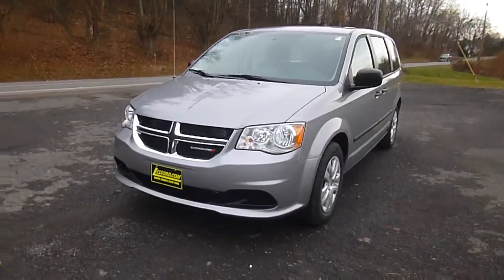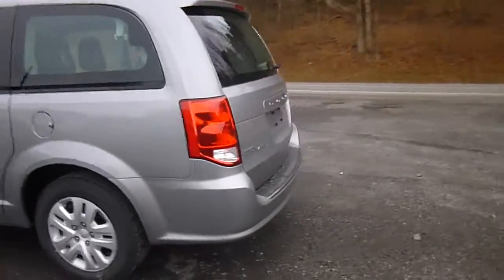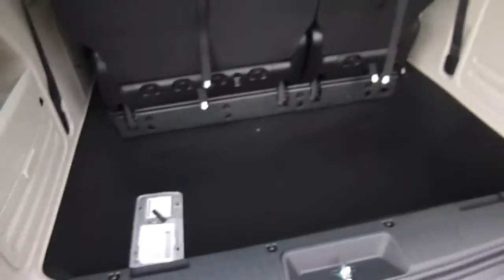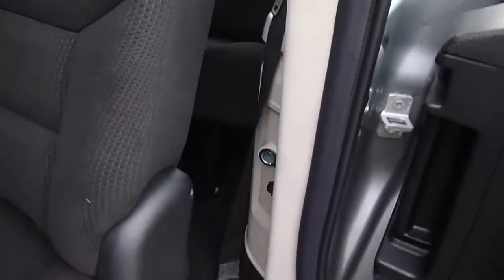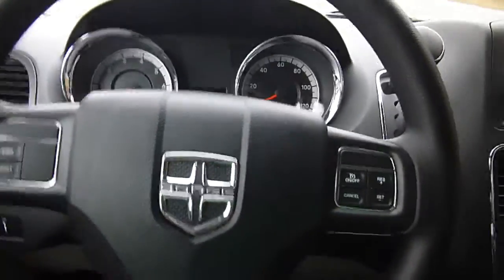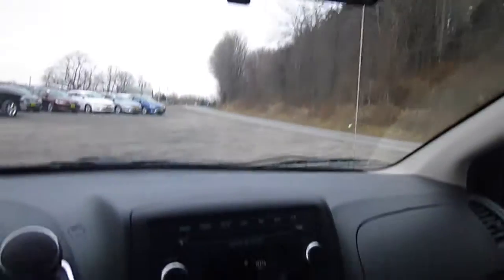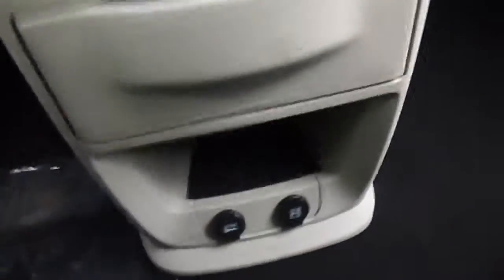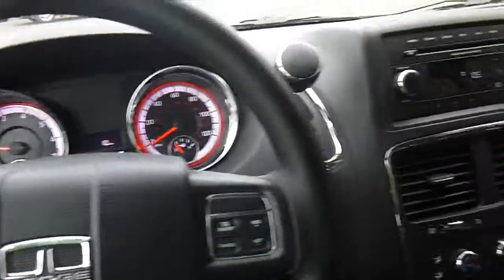2015 Dodge Grand Caravan AVP/SE Van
3rd Row Seat, Dual Zone A/C, Fourth Passenger Door, Overhead Airbag, TRANSMISSION: 6-SPEED AUTOMATIC 62TE, CD Player, iPod/MP3 Input. Billet Silver Metallic Clear Coat exterior, American Value Pkg trim. EPA 25 MPG Hwy/17 MPG City!